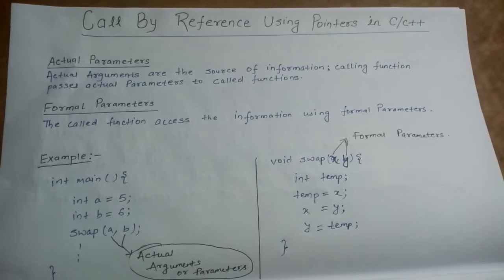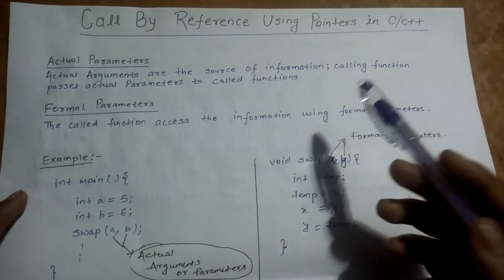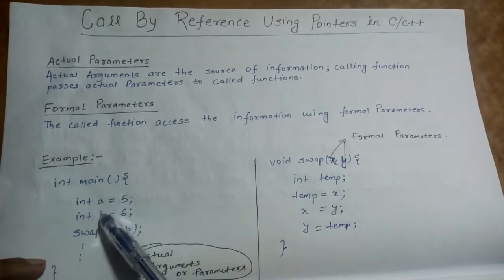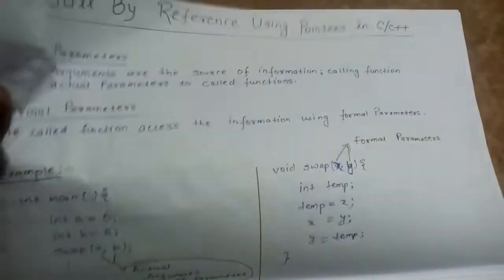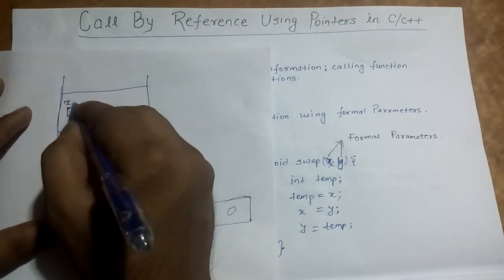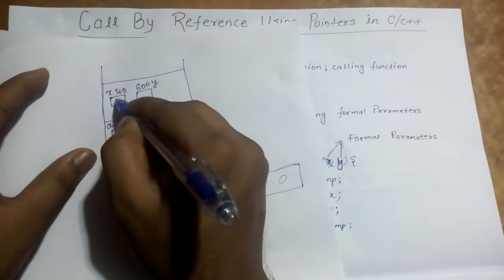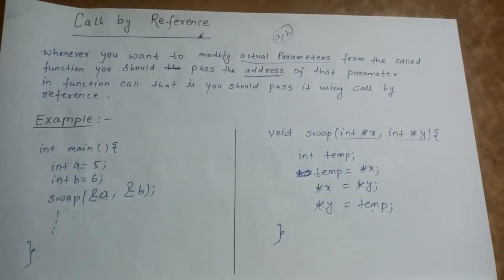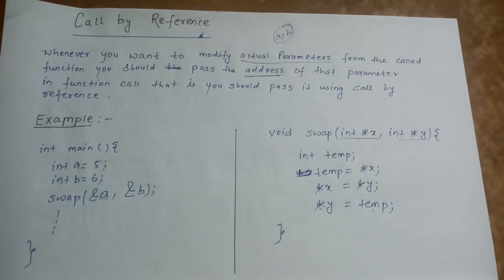Call By Reference Using Pointers In C/C++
In this lecture we will learn about how you can do call by reference using pointers in c/c++ to modify actual arguments.This will help students appearing for competitive exams like GATE and students appearing for campus recruitment tests.

You can download the PDF file of the lecture notes